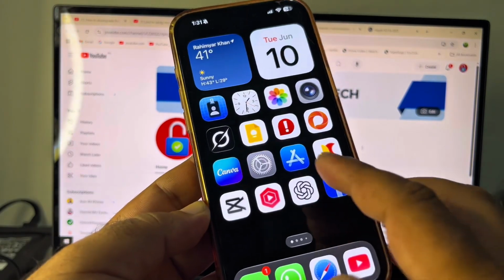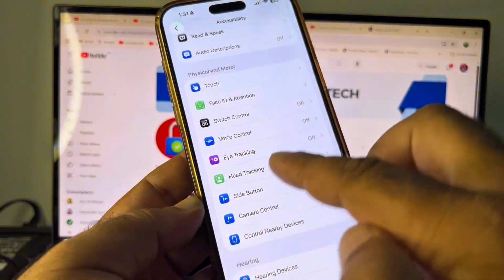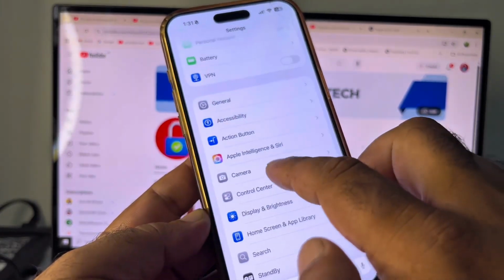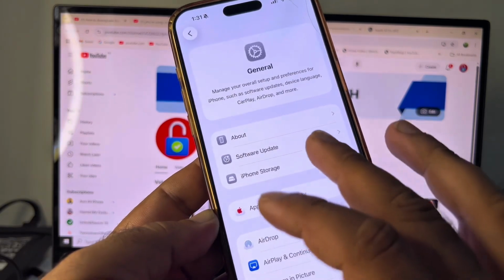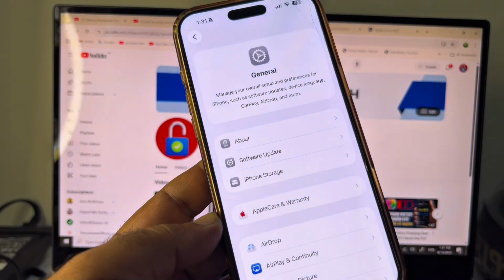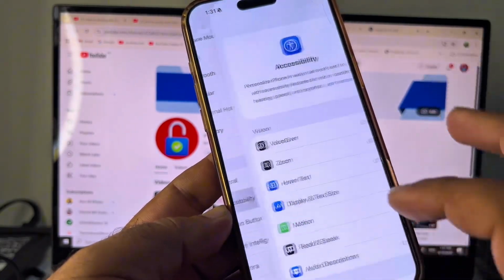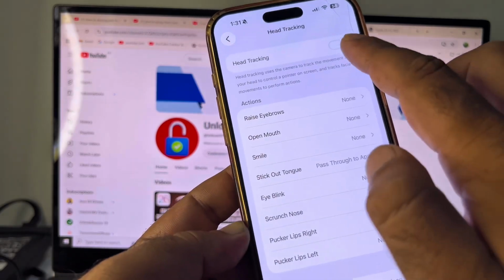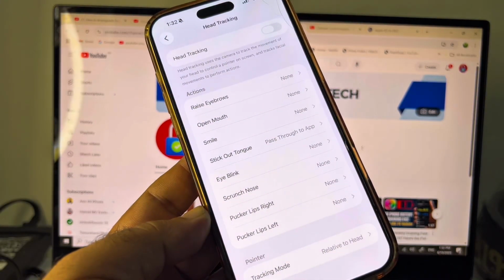How to Enable & Use Head Tracking on iPhone/iPad (iOS 26)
🧠 Want to control your iPhone or iPad **using head movements**? In this quick tutorial, **UnlockiOS Tech** shows you **how to enable and use the Head Tracking feature** introduced in iOS 18 and enhanced in iOS 26.

✅ What This Video Covers:
• Where to find Head Tracking in Accessibility settings
• How to turn on and calibrate the feature
• Using head movements to navigate apps
• Best use cases for hands-free control

📱 Compatible Devices:
iPhone X, XR, XS, 11, 12, 13, 14, 15, 16
iPad Pro, iPad Air (2020 and newer)

⚙️ Settings Path:
Settings  Accessibility  Switch Control  Head Tracking

head tracking iphone, head tracking ios 26, head tracking ipad, enable head tracking ios 18, accessibility head tracking iphone, how to use head tracking ios 26